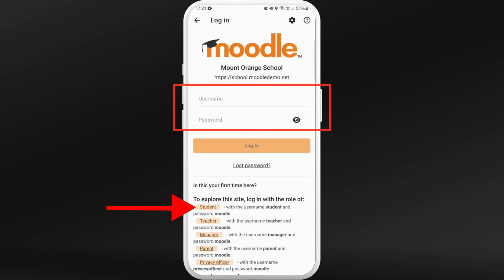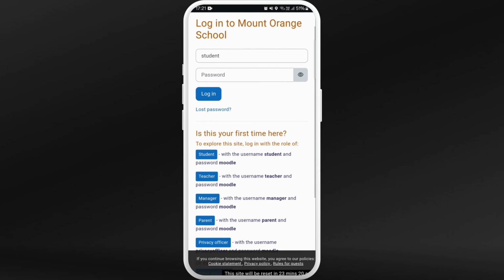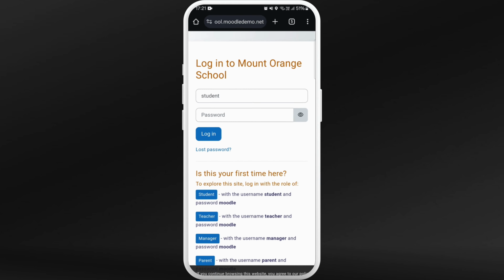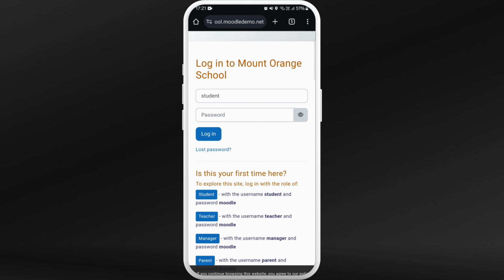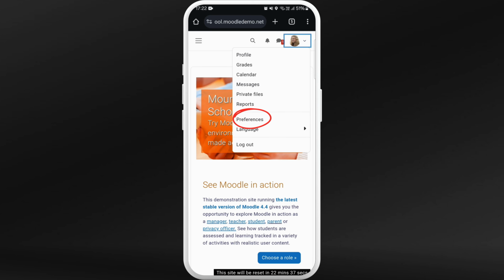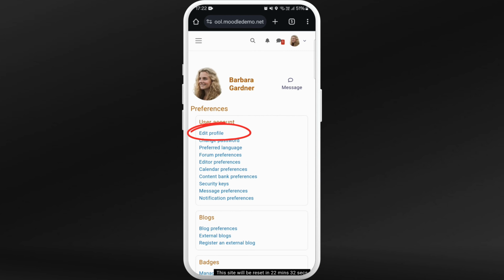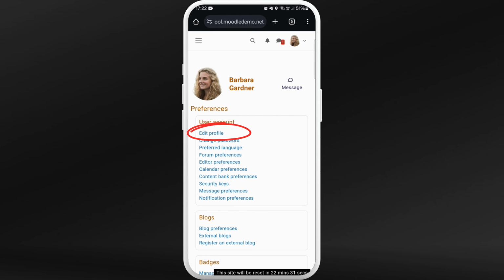How to Change Profile Picture in Moodle 2024?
In this video, I'll guide you through the steps to change your profile picture in Moodle. Whether you're customizing your student or teacher profile, this step-by-step tutorial will show you how to update your profile image quickly and easily.

By the end of this video, you'll know how to upload and set a new profile picture on Moodle, giving your profile a fresh, personalized look.